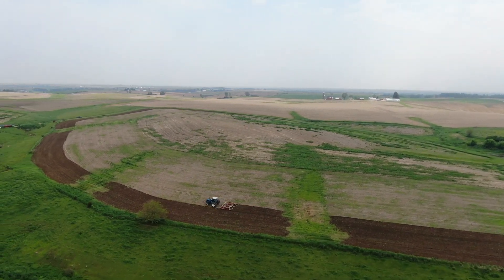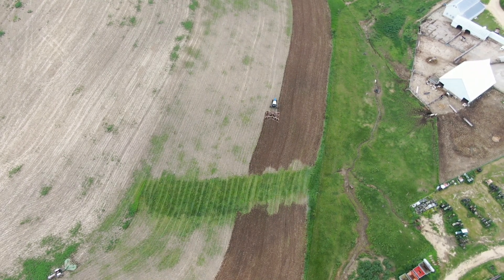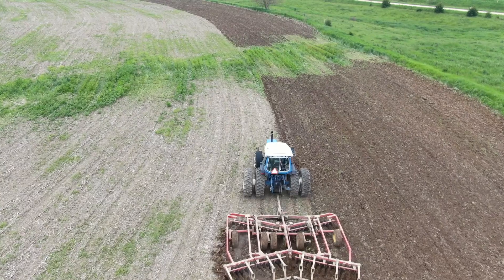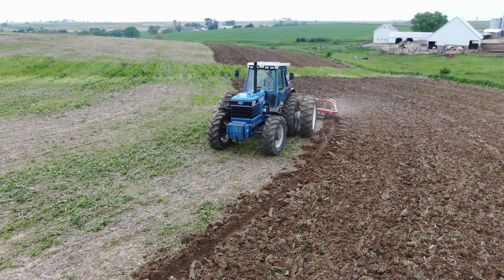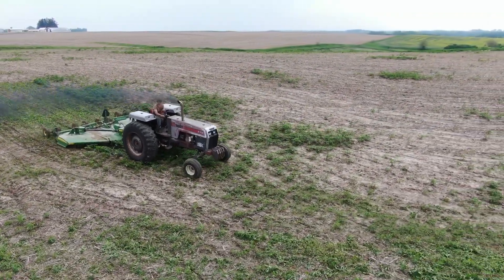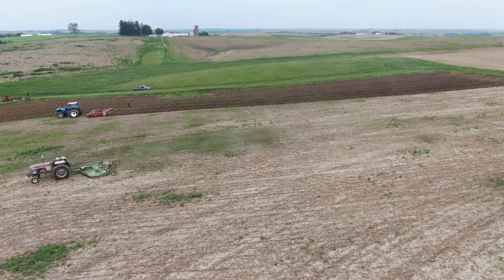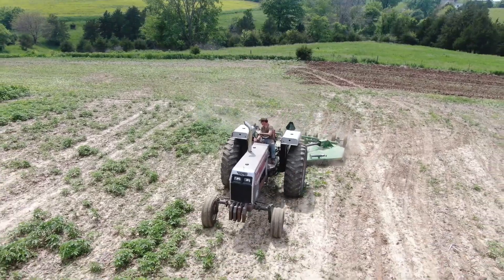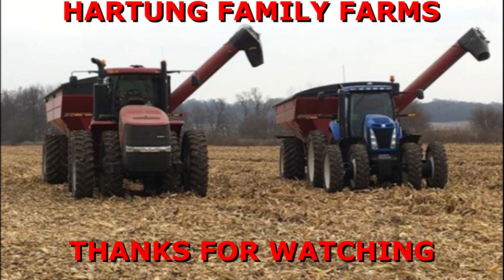Classic Ford/White Tractors Prepping 2019 Corn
TYPO: Yes I know I said beans in the video but they were actually planting corn there

Today, Ron stops by his highschool classmate's farm to see what they are working up with their Ford 8730 and White 2-150 tractors!